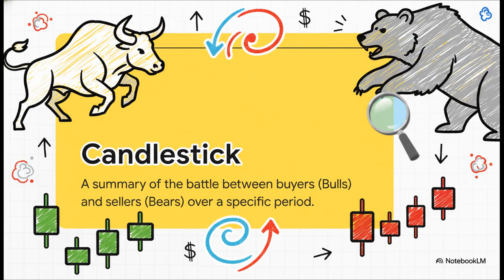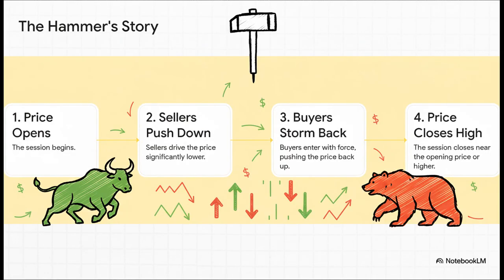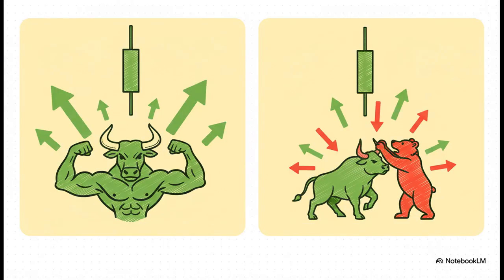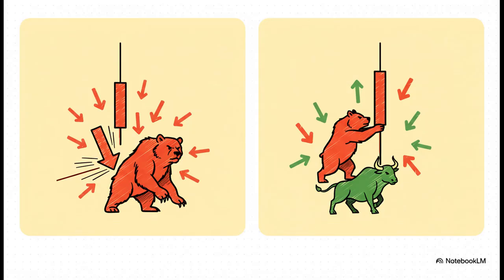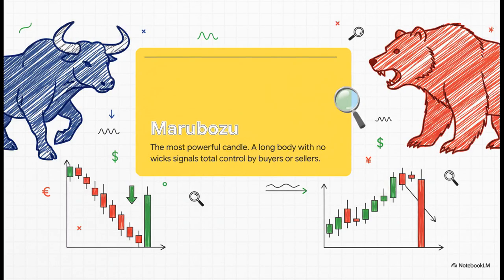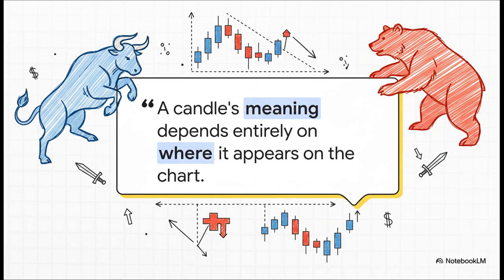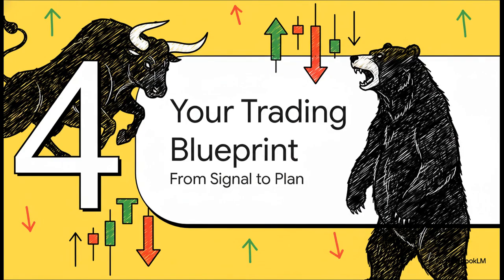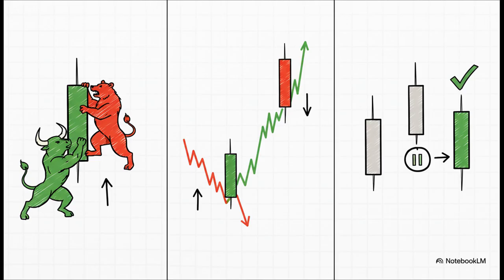Episode 9 - Decoding Candlestick Charts